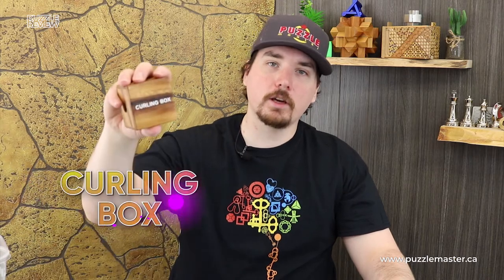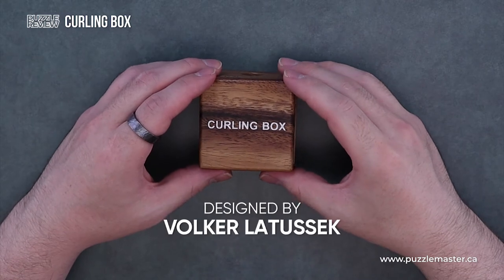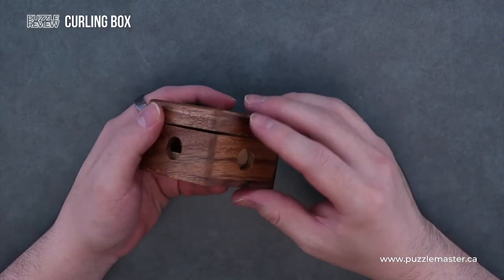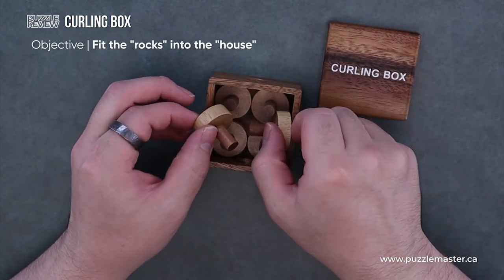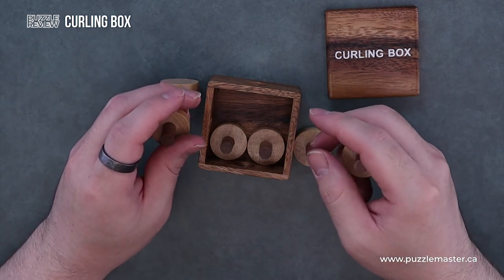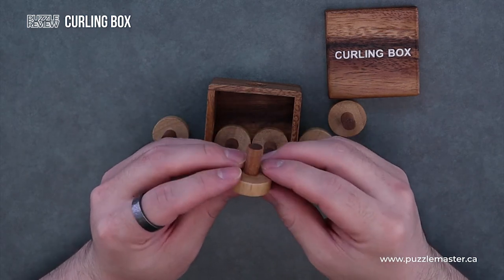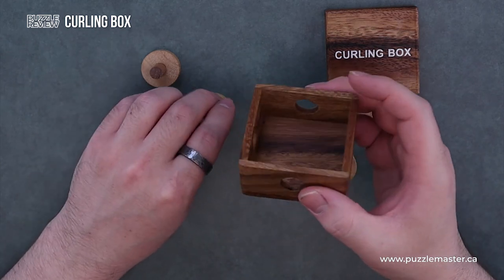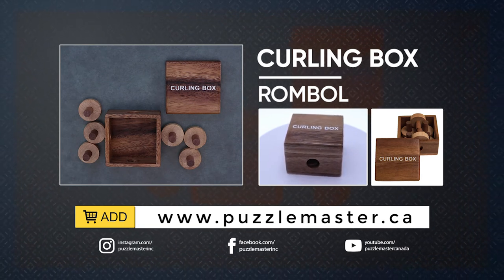Curling Box from Rombol - Review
Here is Curling Box with a lot less physical effort than curling on ice, but this wood puzzle from Rombol will challenge your mental energy in this review.

Everyone knows curling as a winter sport played on ice. In this game, designer Dr. Volker Latussek gave the rocks a slightly different shape and created a game that stressed our brains. The objective is to fit the "curling rocks" into the box so that none of the pieces will move or slide. To fit 4 rocks - no problem. With 5 rocks it gets more difficult. For all 6 rocks - the brain "steams" - there is only one solution.